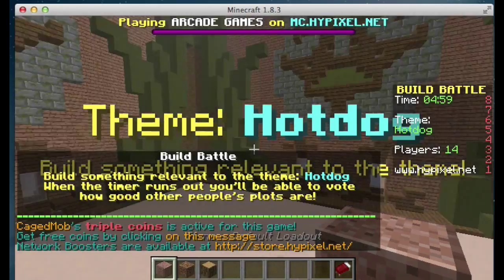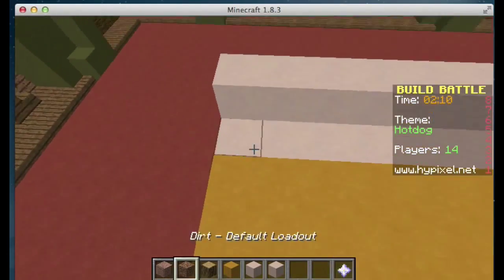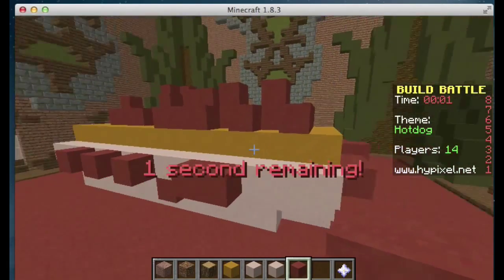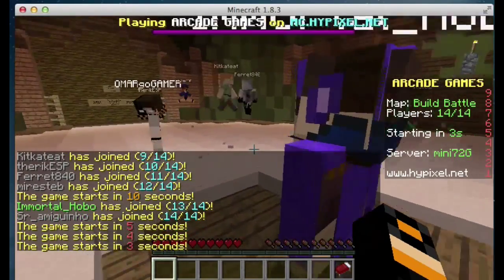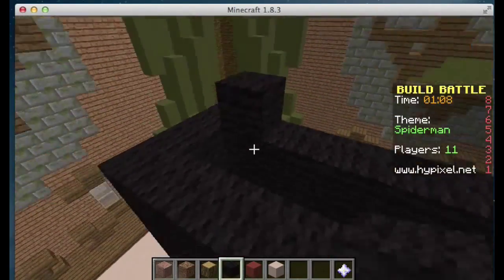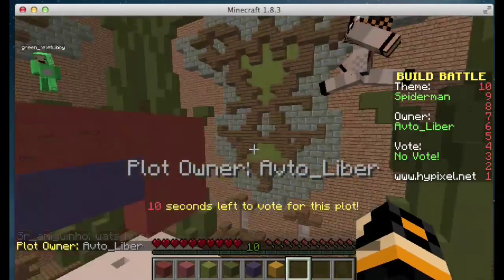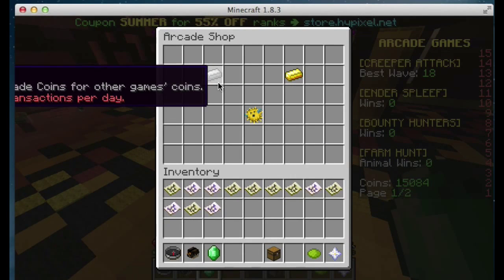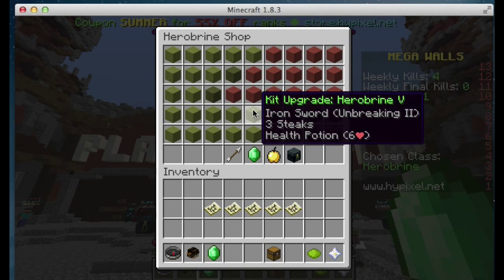Hypixel MASH rp 1